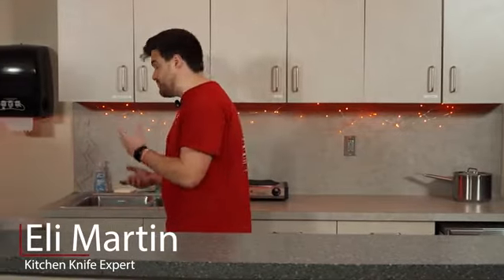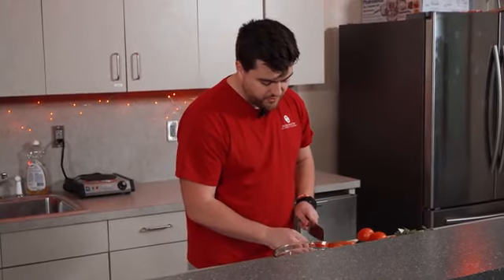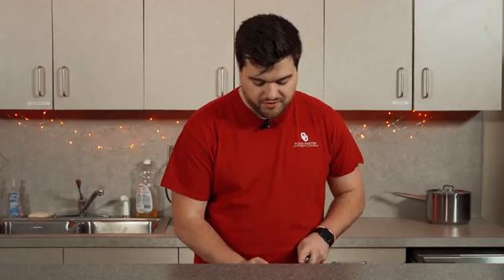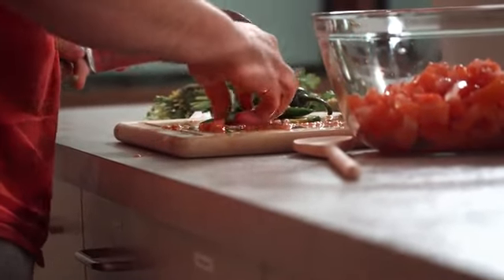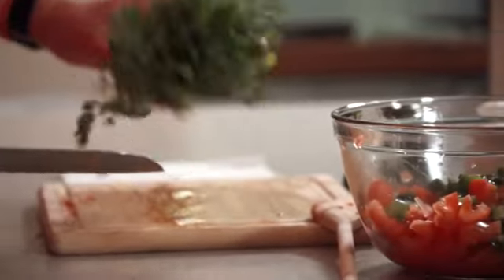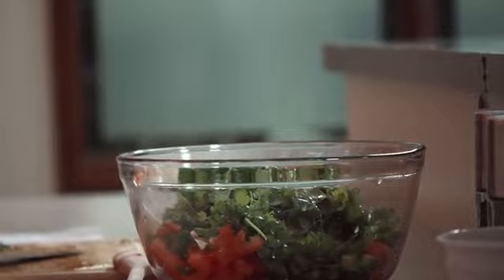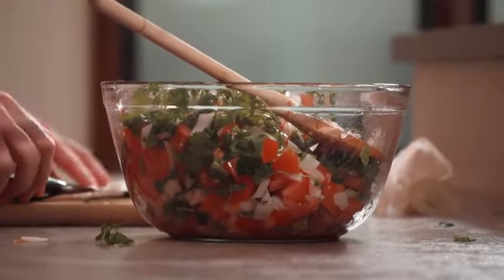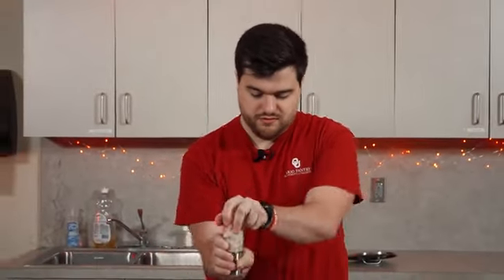OU Food Pantry Cooking Episode 4